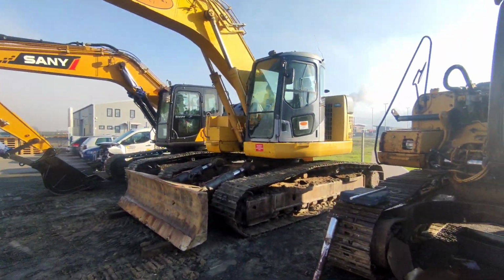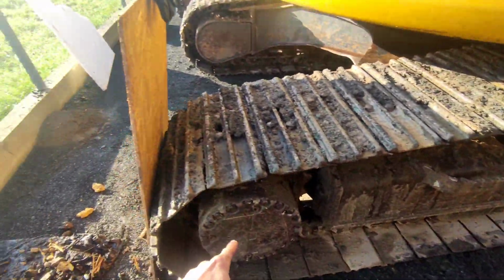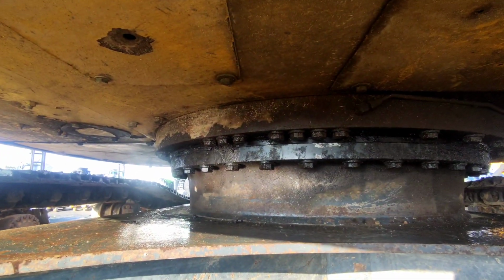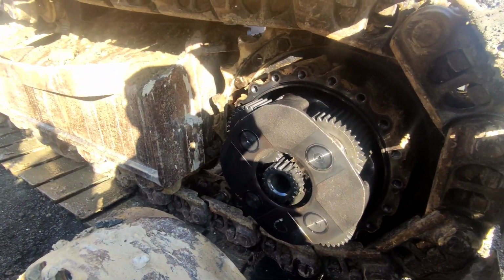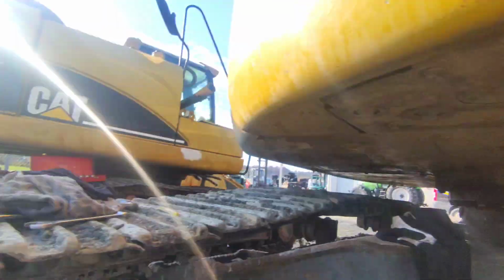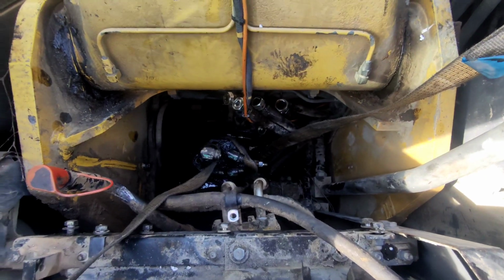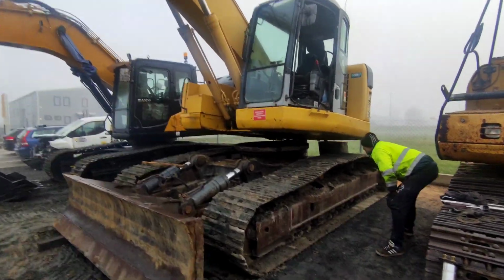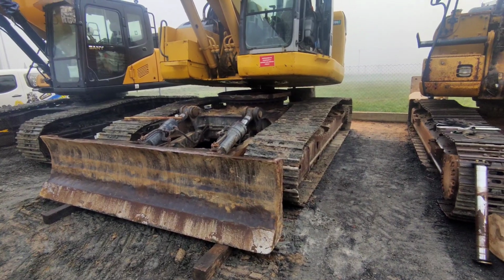Komatsu PC 228 swing bearing removal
replacement of swing bearing on Komatsu pc 228

ako vam se sviđa kanal, pretplatite se i stisnite taj lajk... evo novost možete platiti i kavu online... sve donacije će ići za kupnju video opreme... hvala svima